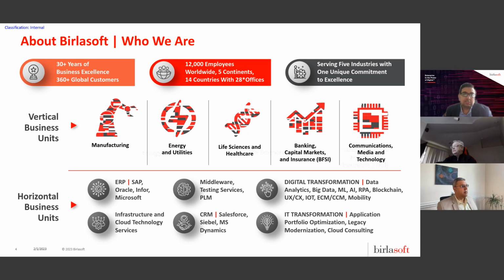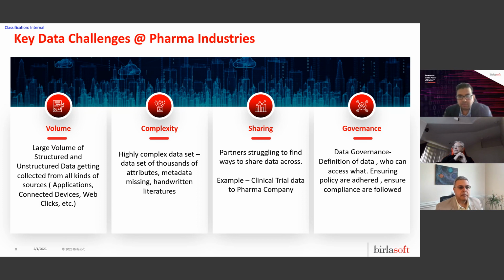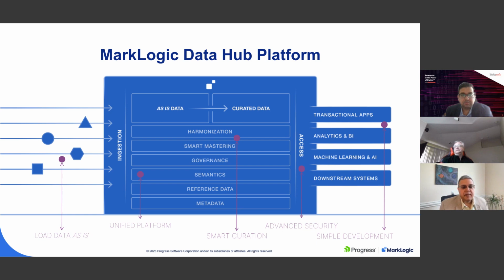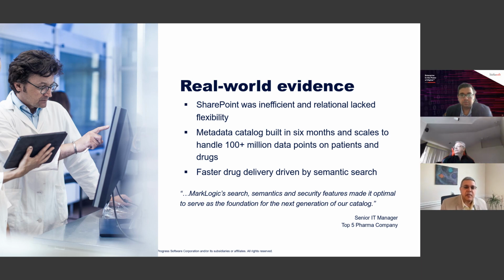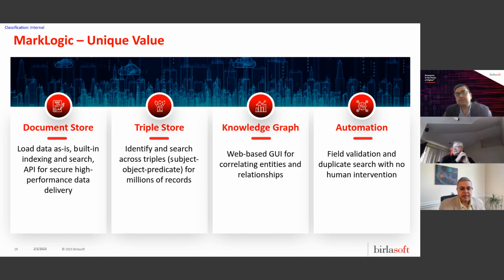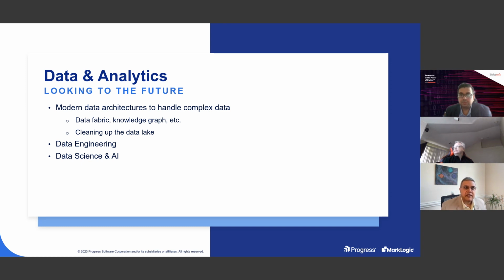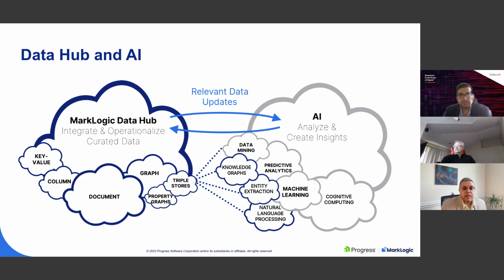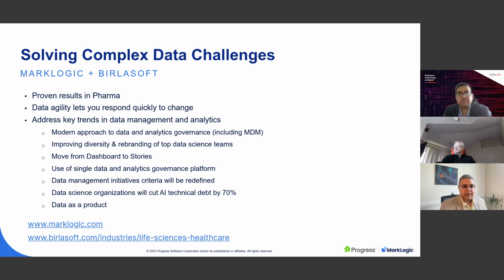Modernizing Data & Analytics: Delivering Data Agility for Pharma Companies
Join experts from MarkLogic by Progress and Birlasoft for a conversation about successful innovations in data and analytics in the pharma industry. We'll discuss key challenges and trends, problems with traditional approaches, and real-life examples of pharma companies that have unlocked more value from their complex data.